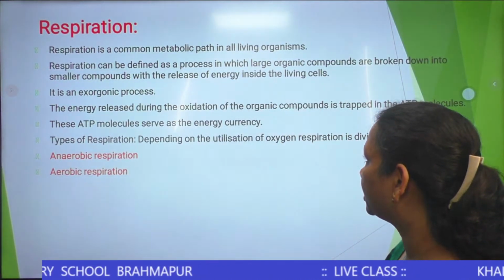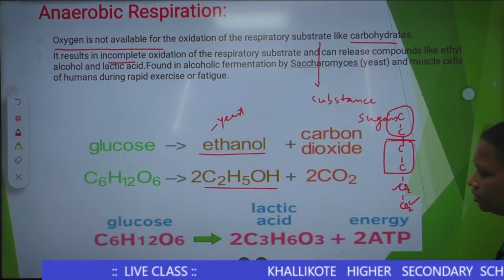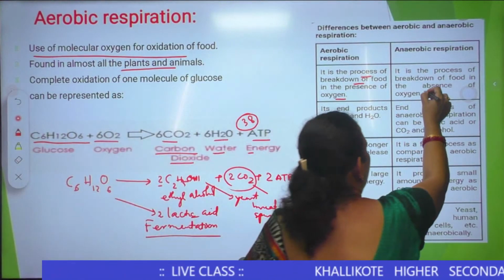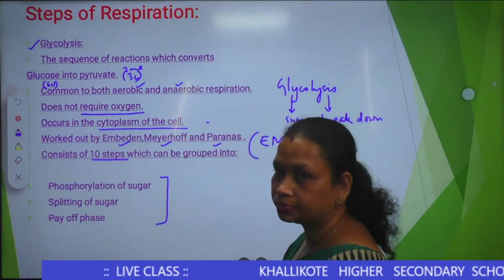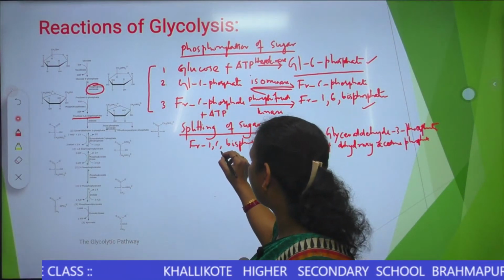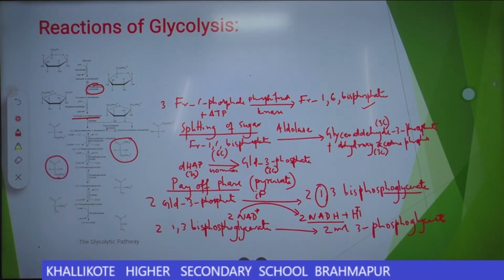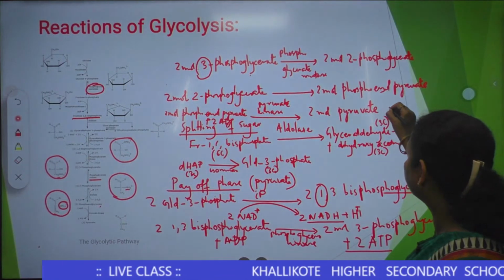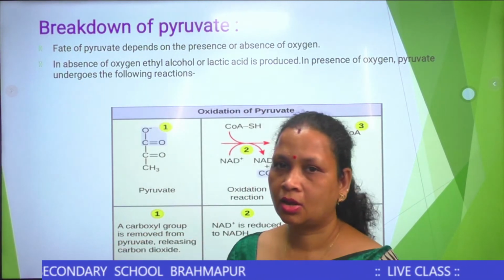OSEPA | CLASS 11 | SCIENCE | BOTANY | RESPIRATION-1 | 07.02.2022 | 10.00 AM